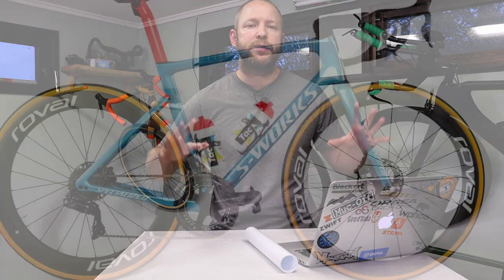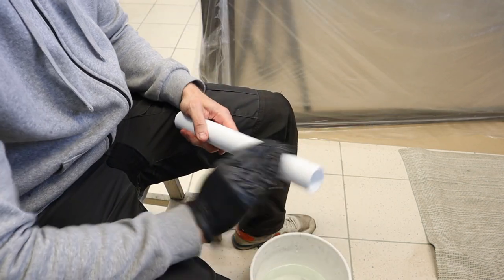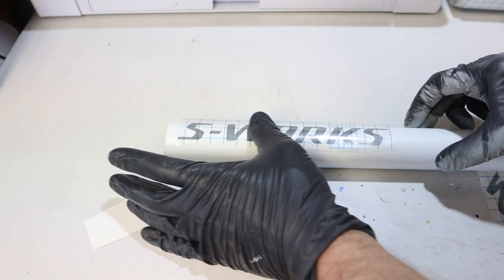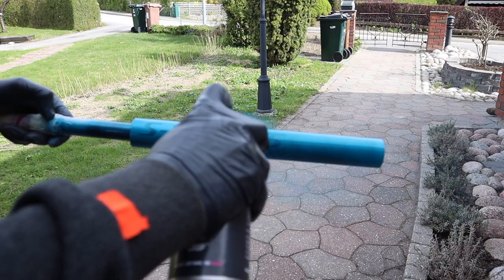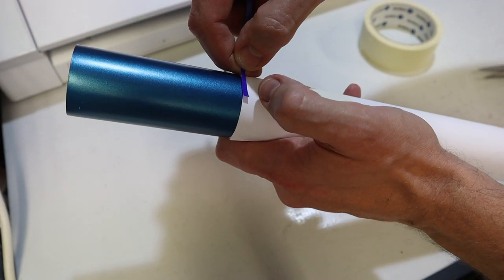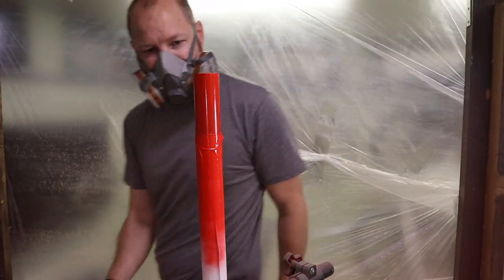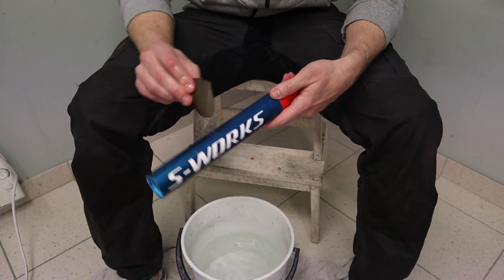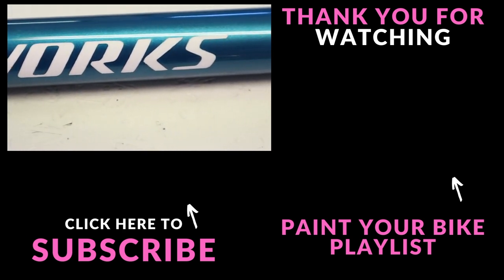Paint your bike like Peter Sagan - Custom S-Works Tarmac 2022 - Yes you can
Peter has a new bike, and you can paint your bike like peter sagan - custom s-works tarmac 2022. In this video I show you how you can do it! Or if you want another color, it's still a good fast demo on how to paint your bike.

Chapters:
0:00 Intro
0:30 Base preparation
0:54 Base paint
1:06 Graphics
1:19 Metallic paint
1:37 Unmasking
1:50 Masking
2:17 Red paint
2:37 Unmasking
2:47 Clear coat
3:14 The result